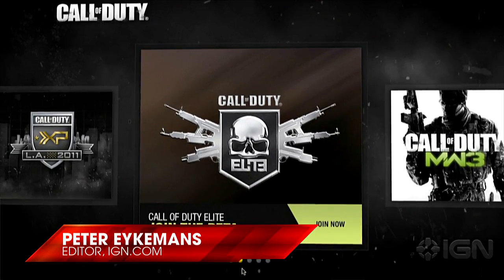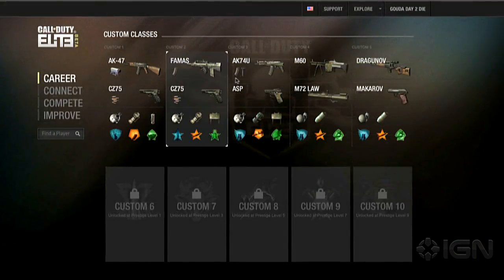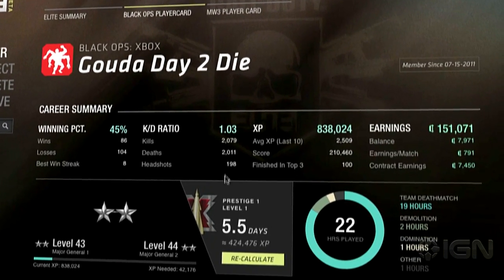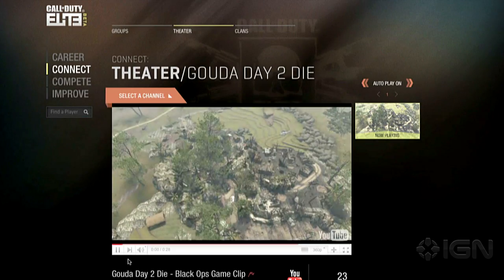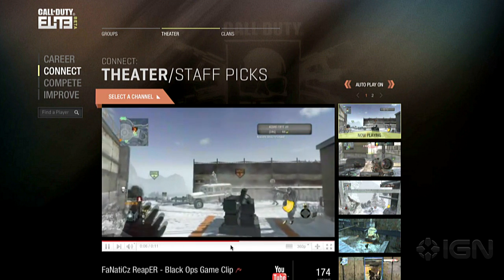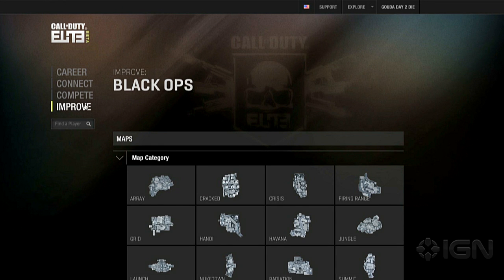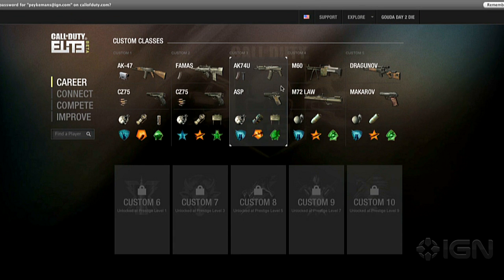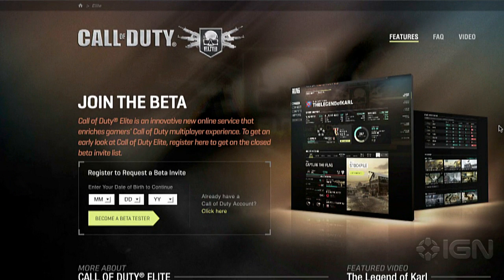Call of Duty: Elite Video Preview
IGN gives a first look at the all-new Call of Duty Elite beta in this special video preview. Is the shooting game franchise's social network worth connecting to?